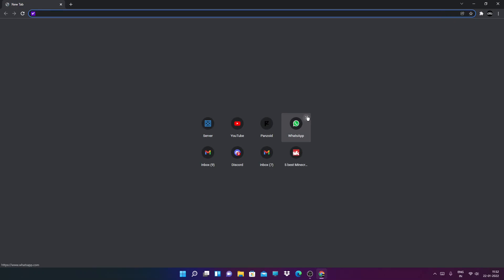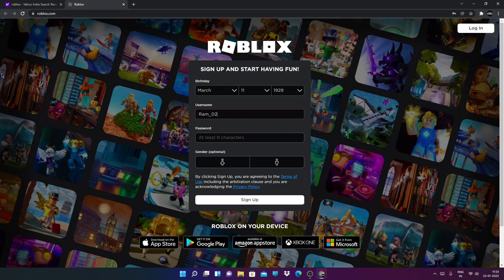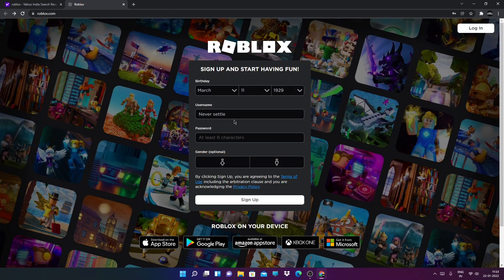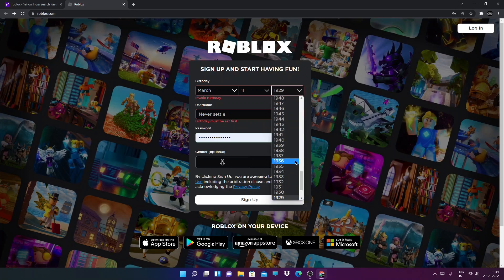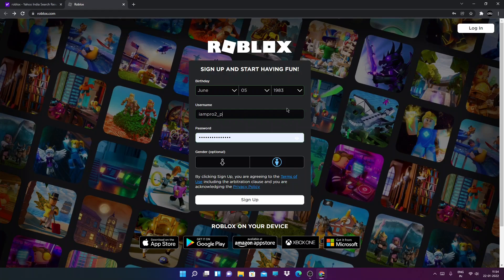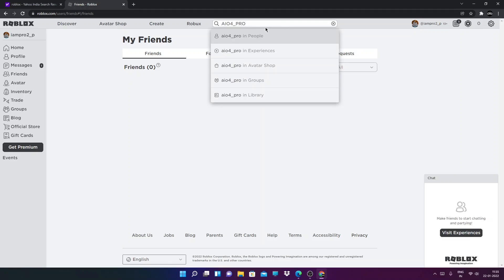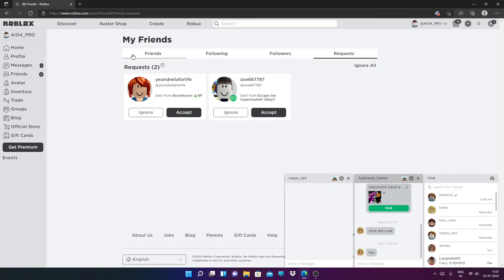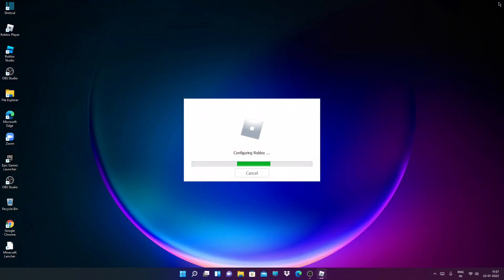How to install roblox for free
and my friends channel